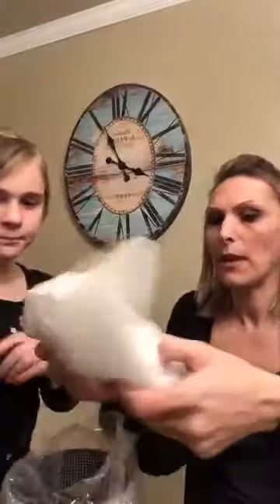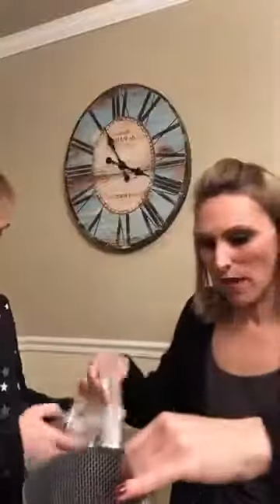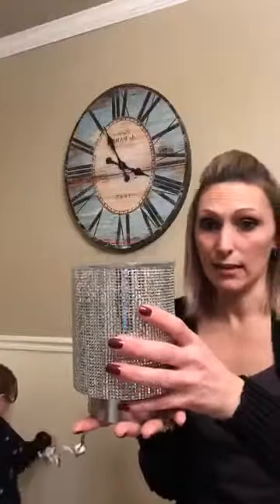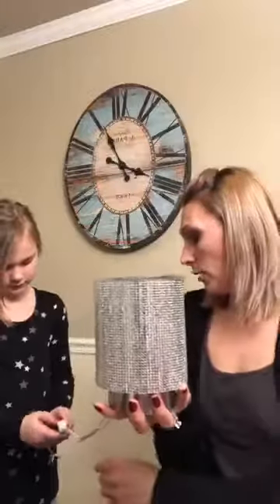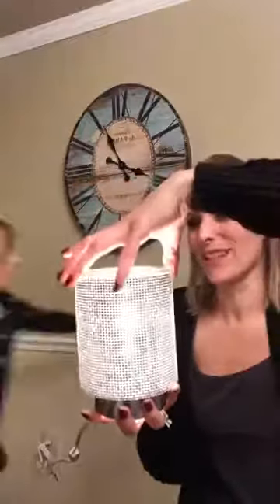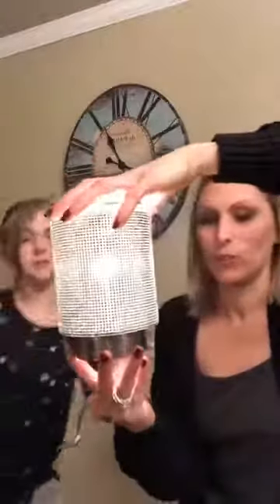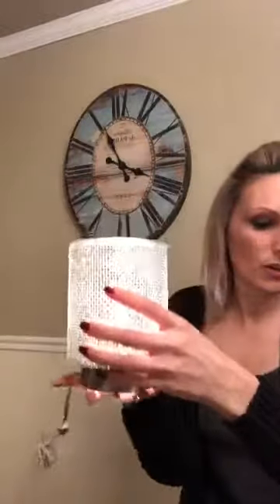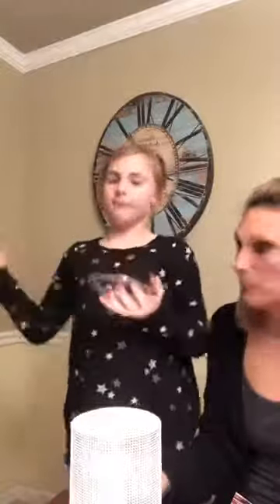Scentsy January Warmer (Illuminate) + Scent of the Month (Strawberry Champagne Truffle)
Warmer: Kick up your party décor with Illuminate, designed to glow BIG with a glass shade decked out in a sparkly sequin overlay.

Scent: Fresh strawberries, creamy vanilla and a splash of champagne will make any celebration.